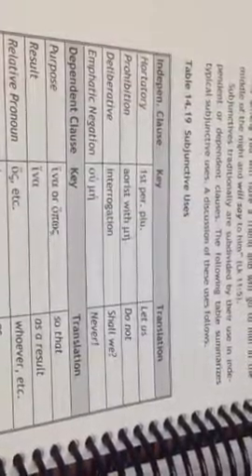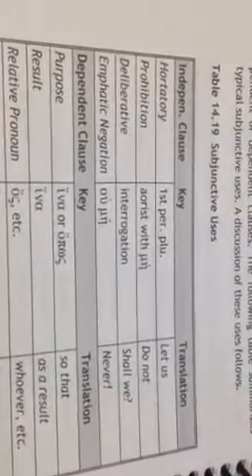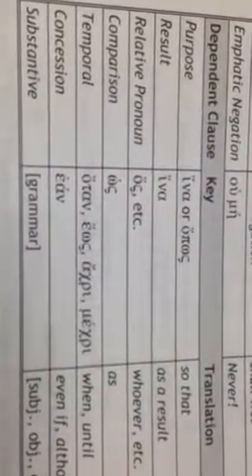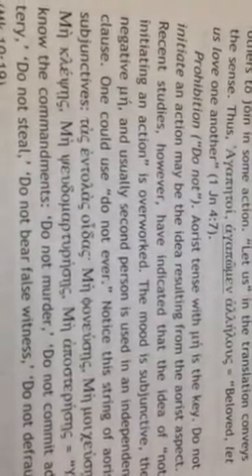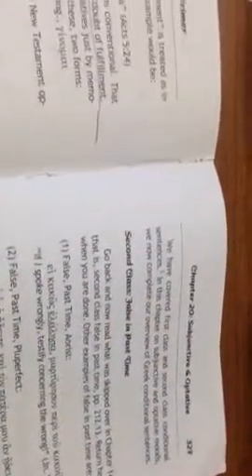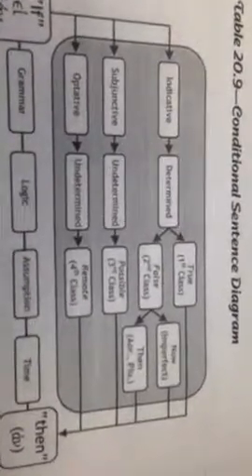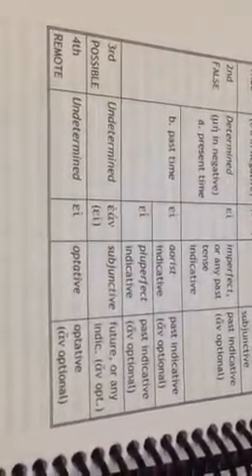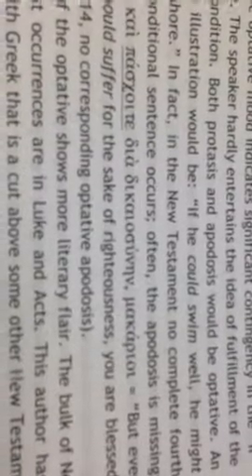Greek Chapter 20 part 2